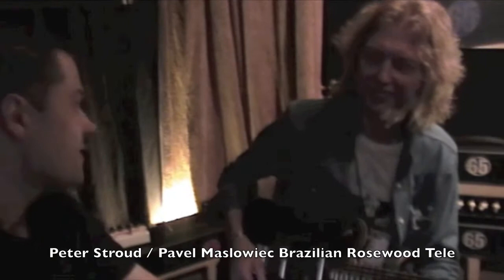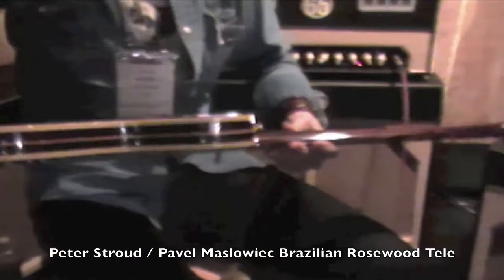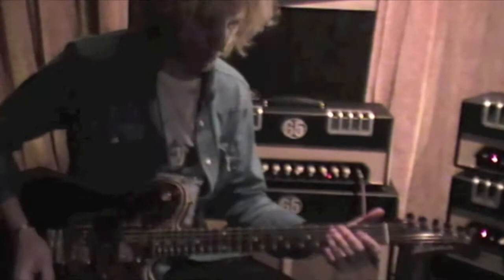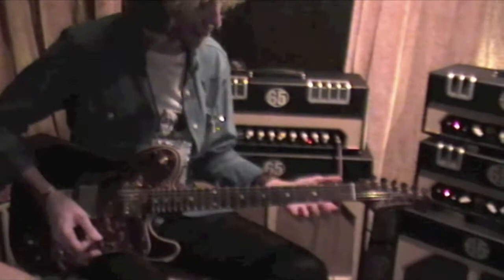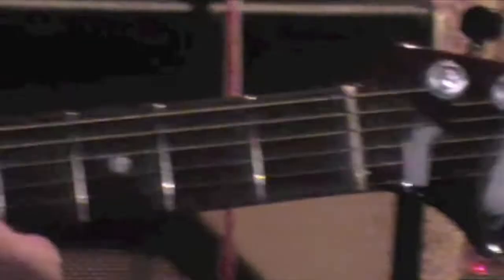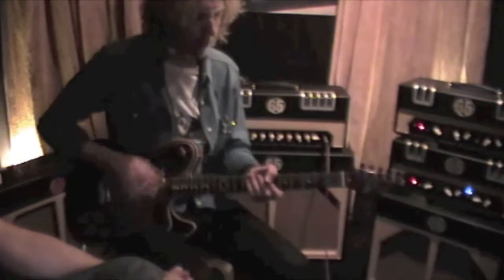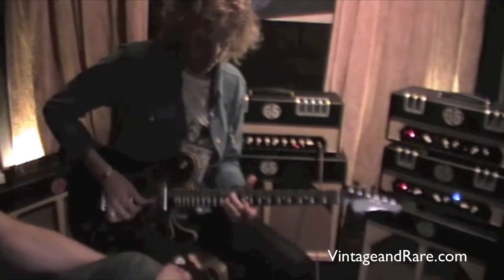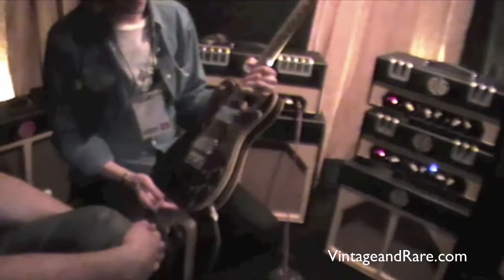Peter Stroud / Pavel Maslowiec / 65 Amps / Vintage & Rare TV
Peter Stroud taking a spin on an all brazilian rosewood chambered T-style guitar, made by luthier Pavel Maslowiec.